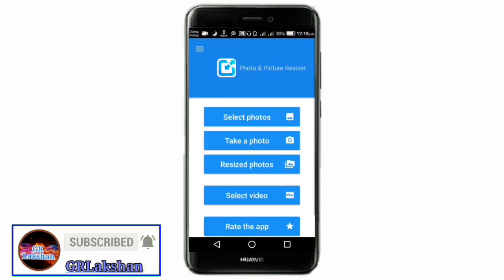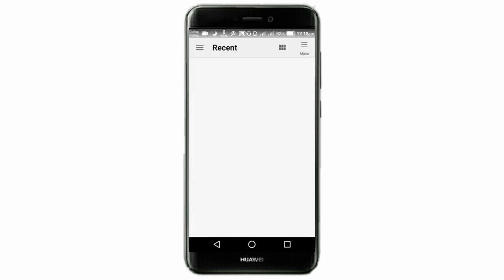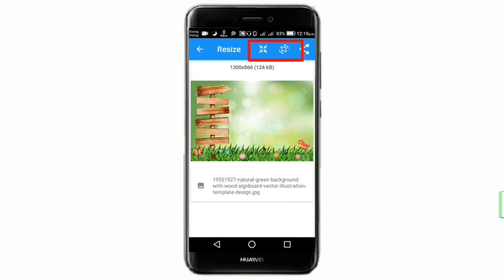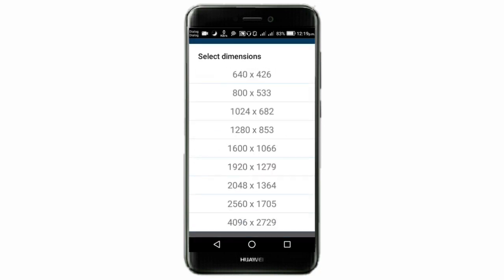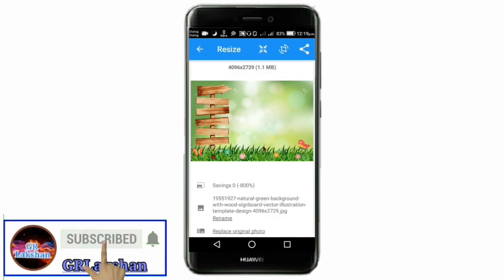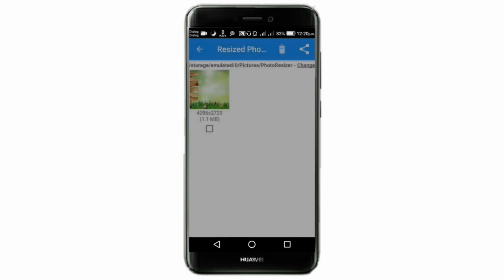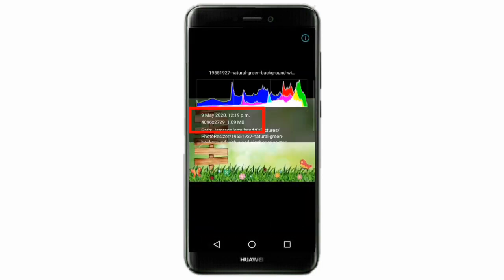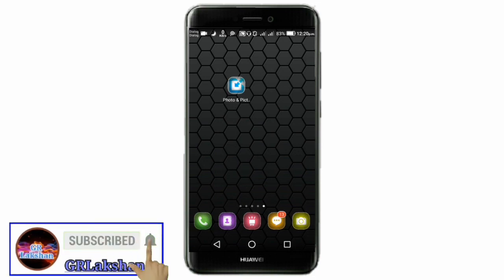Most Use Full Android App Review Sinhala | GRLakshan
Uploading Photos to Social Media will be a
very important app for you.